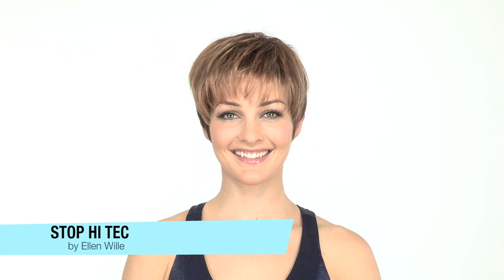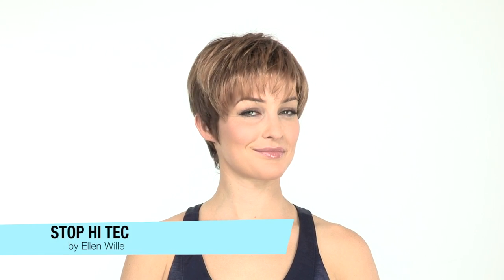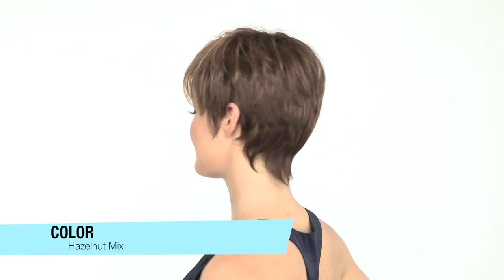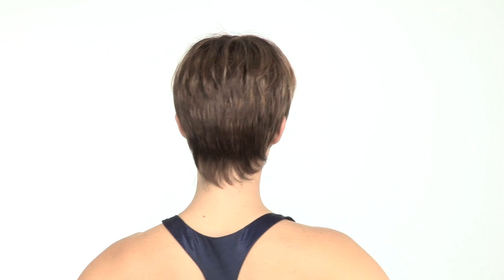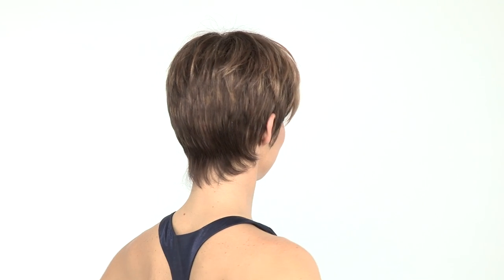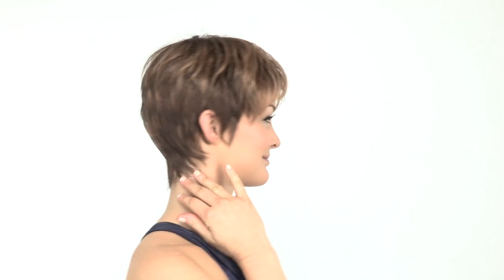Stop Hi Tec Wig by ELLEN WILLE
The Stop Hi Tec by Ellen Wille is a lightweight short wig with a tapered neckline -- it weighs less than two ounces! This wig features a monofilament crown, and is ideal for a petite to average head size. The density of the ready-to-wear synthetic hair looks more like natural hair and requires little to no customization or thinning. Stop Hi Tec is part of the Ellen Wille Hair Power collection.

SPECIAL FEATURES
• Monofilament Crown -- Hand-knotted to create the appearance of natural hair growth where the hair is parted at the crown.
• Cap Size -- Impeccably tailored to fit smoothly and securely around the head, it's ideal for a petite to average head size.
• Color -- The array of beautiful, dimensional colors were hand-picked to compliment this style.